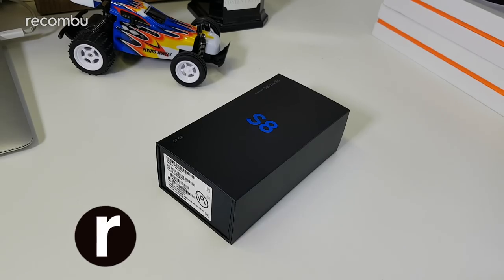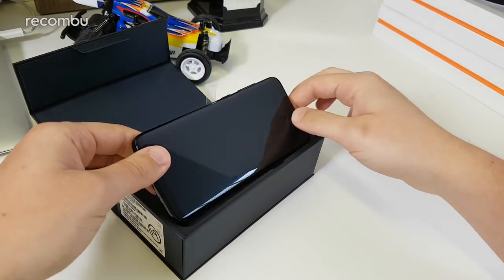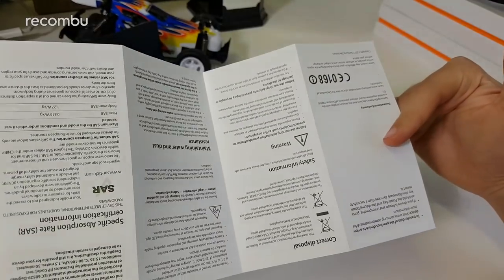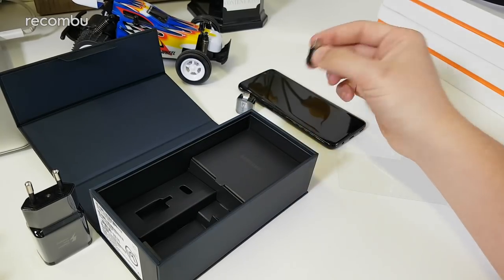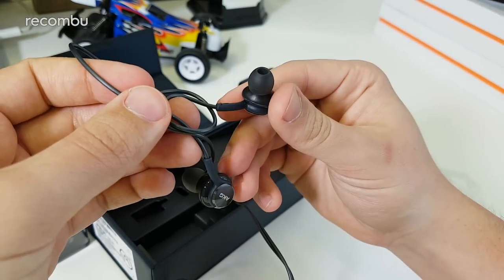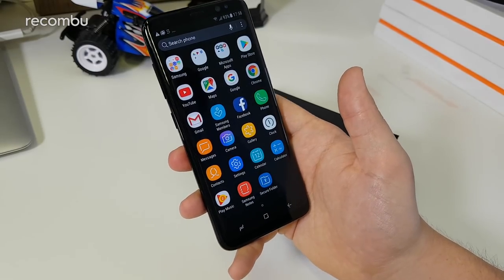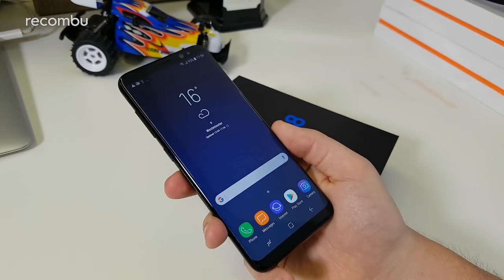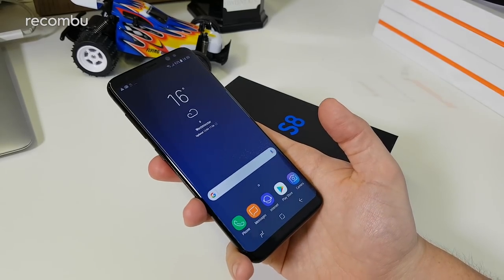Samsung Galaxy S8 Unboxing: Setup and hands-on with the S8!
Galaxy S8 unboxing, setup and hands-on review: We unbox Samsung's Galaxy S8, go through setup and check out this gorgeous flagship phone.

With the Galaxy S8, Samsung has a lot to prove. The S8 and S8 Plus not only have to outclass previous Galaxy phones including the mighty S7, but also blow away the dark clouds from the Note 7 debacle. Our S8 unboxing video shows our first hands-on moments with the new Galaxy flagship, and it looks like Samsung's back.

0:08 = unboxing*